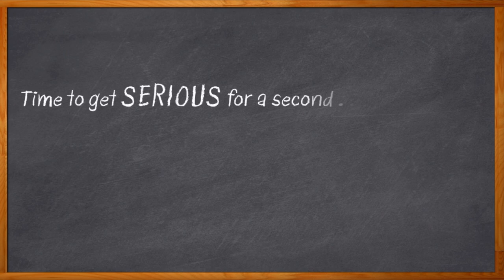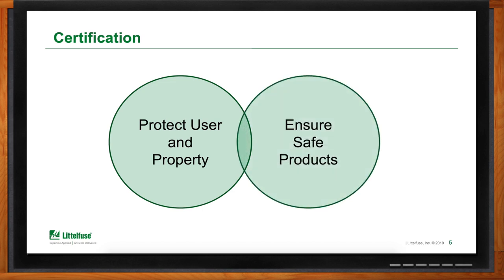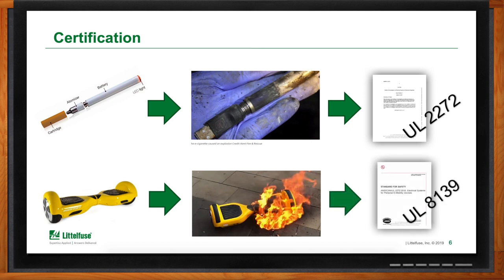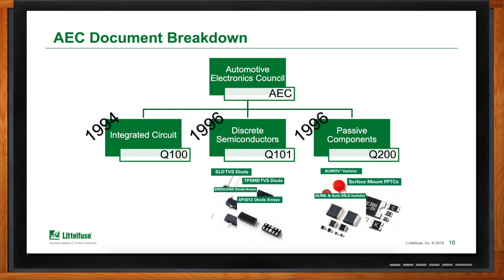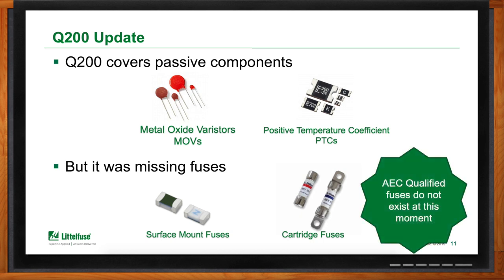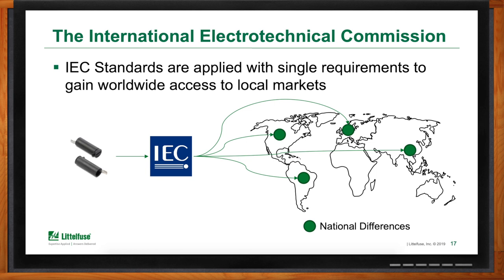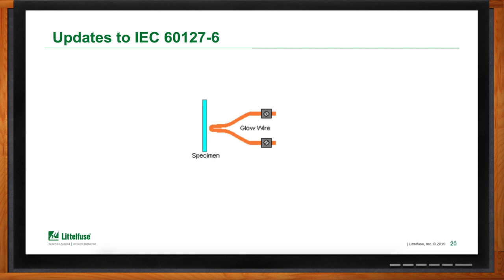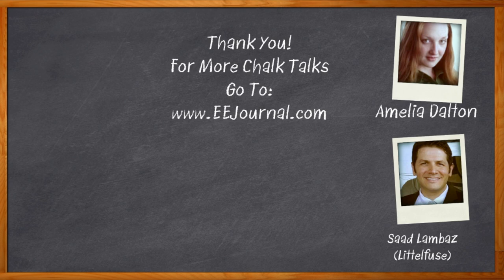Fuses in Automotive Applications -- Littelfuse and Mouser Electronics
November 4, 2019 - Automotive applications put a high demand on fuses. With the increasing electrical content in modern vehicles, correct fuse specification is a critical item for safety, and standards have been slow to catch up with demands. In this episode of Chalk Talk, Amelia Dalton chats with Saad Lambaz from Littelfuse to discuss the evolution of standards for fuses in automotive use, and how to do about choosing fuses in your next design.

Click here for more information about Littelfuse Automotive & Industrial Standard Fuses